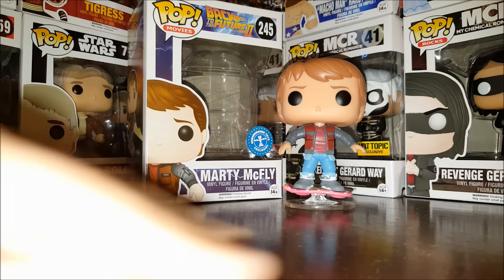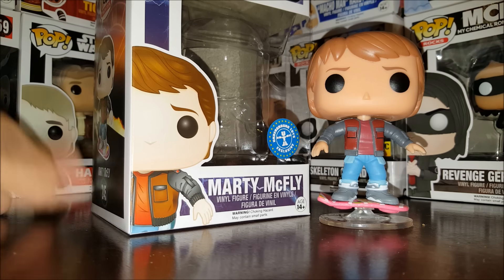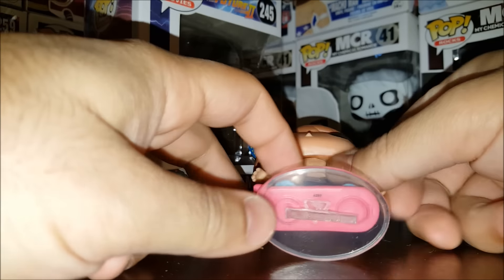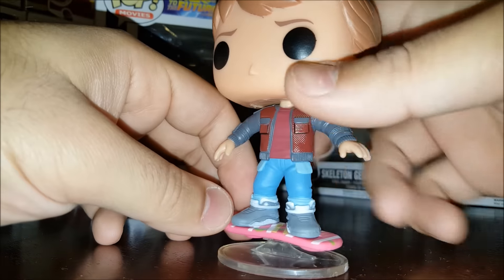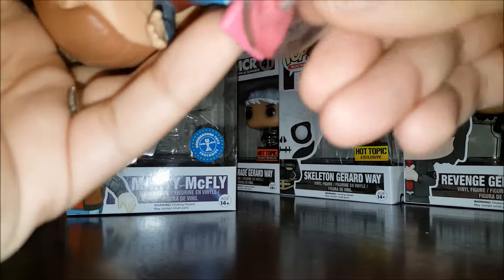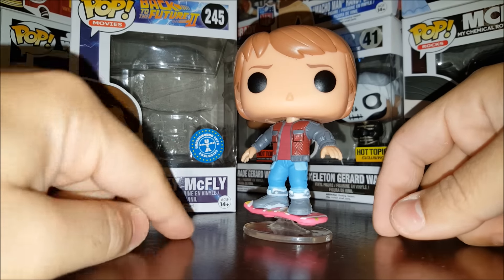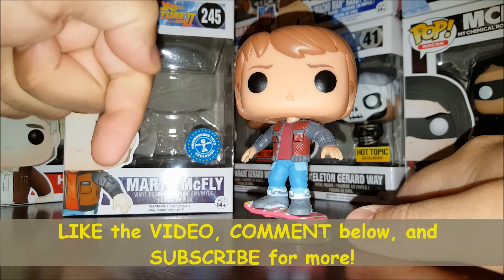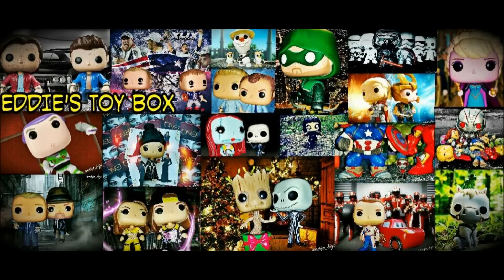Back To The Future 2: Marty McFly With Hoverboard Funko Pop! Review! Pop In a Box!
Hey everyone! We're going back in time... or forward in time... Wait no! We're going back because Marty already arrived in the future, but it was like a couple of months ago. You get it. We're looking at the new Marty McFly hoverboard Funko Pop which was a Fun.Com exclusive, but given to us by our good friends at Pop In a Box! Thanks Pop in a Box! Also, proceed with caution because both In box collectors and out of box collectors are going to cringe at this one...

And I hope you come back for more daily content right here on Eddie's Toy Box!